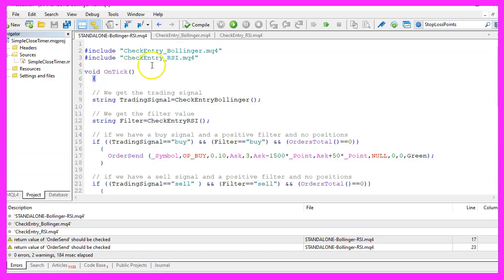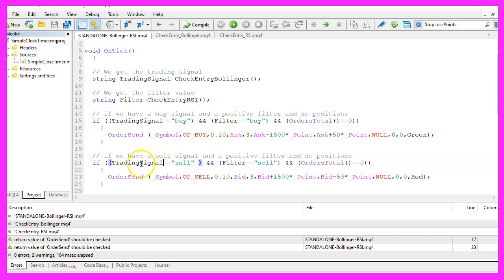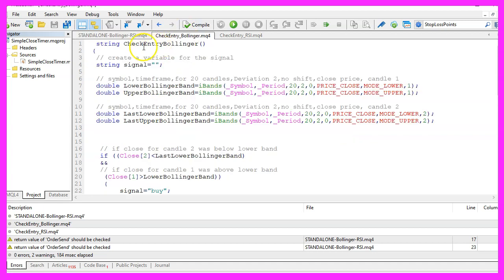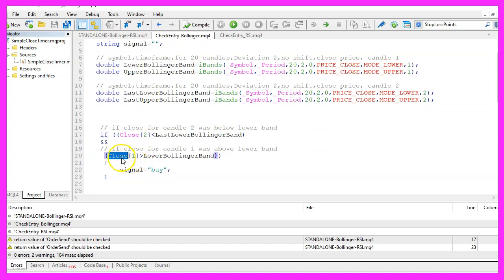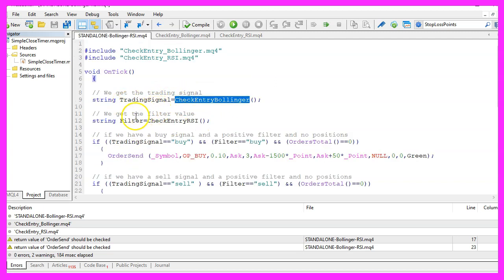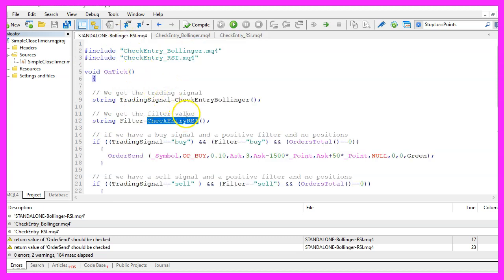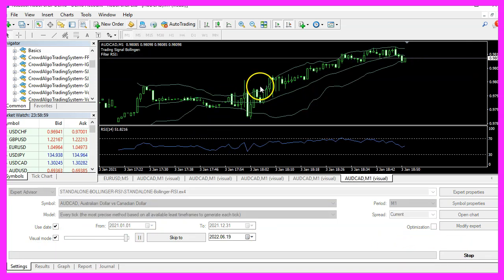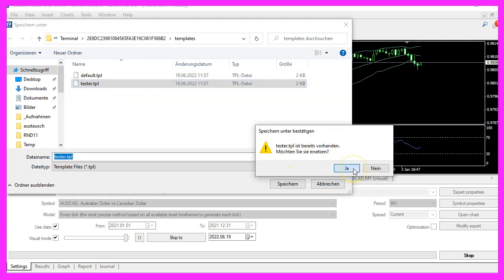MQL4 TUTORIAL BASICS - 132 STANDALONE BOLLINGER BANDS RSI EXPERT ADVISOR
In this video we are going to create an expert advisor that uses the bollinger bands to create a signal. And we also want to use the RSI filter to confirm the signal.

So let's find out how to do that with MQL4.

To get started, please click on a little button here or press F4 on your keyboard.

Now you should see the Metaeditor!

And here we have a precoded version for this expert advisor. We start by using the Include function.

It will include two modules for the bollinger bands and the RSI that are coded here.

Inside of the ontick function we open a function that is called Check Entry Bollinger to create a trading signal.

And for the filter we open a function that is called Check Entry RSI.

This one is coded in the second module and only if the trading signal equals buy and if the filter also equals buy, we want to check if we have no open positions.

That would be the case when orders total delivers a return value of zero. And if all conditions are true, we use order send for the current symbol on the chart to open a buy trade for ten microlot.

In the other case, if the trading signal equals sell and if the filter also equals sell and we have no open positions, that's when we want to use order send for the current symbol on the chart to create a sell trade for ten microlot.

At the end of the main module we use the comment statement to output the trading signal for the bollinger bands and the filter signal for the RSI filter.

And that's it for the main module.

But these two functions here need to be created. So let's continue with the bollinger bands entry. Our function is called Check Entry Bollinger.

And it will return a string value.

Therefore we create a string variable for the signal.

We don't assign a value here because we are going to calculate that now. And to do that we need to use the ibands function that comes with MQL4 for the current symbol on the chart and the currently selected period on that chart.

We do it for 20 candles.

The standard deviation is two.

We don't need a shift value here.

We calculate the results based on the close price. We use mode lower for the lower bollinger band or mode upper for the upper bollinger band. And here we have the candle number one. Now let's repeat that for the last bollinger bands value.

And here we want to do the whole thing again.

This time we do it for candle two. And when the close price for candle two is below the last lower bollinger band and the close price for candle one is now above the lower bollinger band, that would mean we have a re-entry from outside the bollinger bands from below and that is considered to be a buy signal.

So we assign the word Buy to our signal.

In the other case, if the close price for candle two was above the last upper bollinger band, and if the close price for candle one is now below the upper bollinger band, that would be a sell signal.

And that's when we assign the word sell to our signal.

Finally, we return our signal to the main module by using the return statement here.

That's it for the signal.

Now let's continue with the filter. To get the filter value we use the function checkentry RSI. That is coded in this module. It also returns a string value.

Once again we create a signal variable of the type string.

Now we use Irsi for the current symbol on the chart and the currently selected period on that chart. We calculate the value for 14 candles for the close price and we do it for the current candle.

That's candle zero.

And if the RSI value is below 30, that would mean we have a buy signal.

And that's when we assign the word buy to our signal.

In the other case, if the RSI value is above 70, that could be a sell signal.

Finally, we return the signal to our main module by using the return statement.

And now you need to save the include modules and compile the main module. That can be done by clicking on the little button here or by pressing F7 on your keyboard. In my case I have no errors.

But if you don't know what all the code here does, or if this was too fast for you, you may want to check out one of the other basic videos in our video series.

Or maybe you want to buy the premium course.

You can find that one on our webpage where also is now a store available in case you don't want to type everything, you can find the source codes in the store. If the compilation was successful, you can click on a little button here or press F4 to go back to MetaTrader.

And in MetaTrader you want to click on View, Strategy Tester or press CTRL and R. Please pick the new file standalone bollinger RSI.Ex4. Now click on Start and please don't forget to enable the visual mode here. Here is our expert advisor.